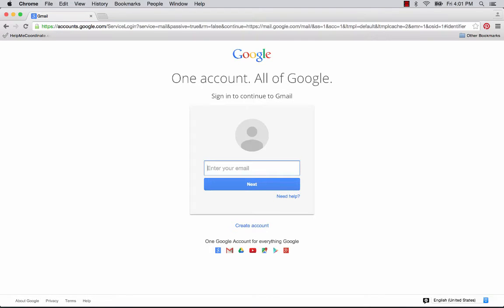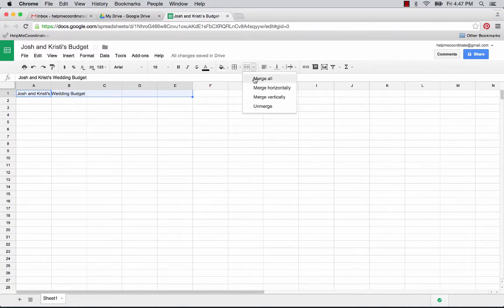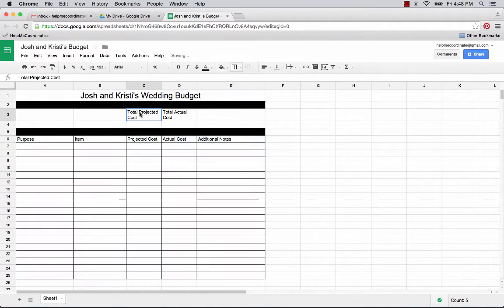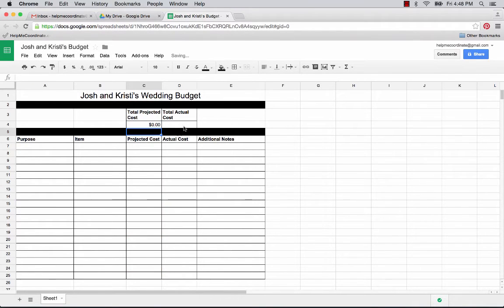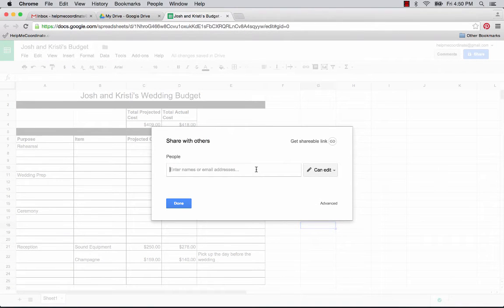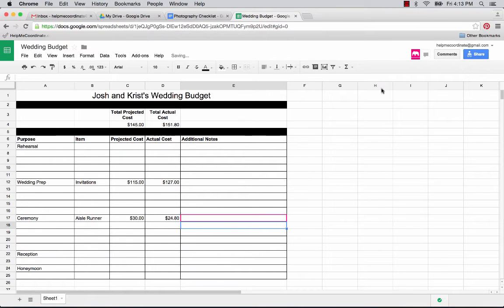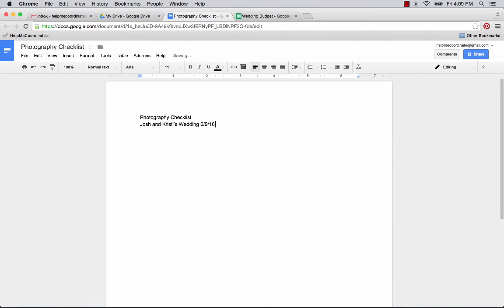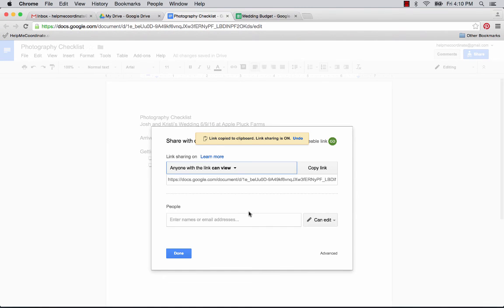How to Use Google Docs and Google Sheets to Plan Your Wedding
Go to gmail.com. If you already have an account you can log in here, or create a new account.
At the top right, select “Drive,” then “New,” and then “Google Sheets.” That’s how you’ll create a spreadsheet.
Click at the top left and type a name for your spreadsheet. Then click “Okay.”
You can merge the cells just like you would in an Excel document by selecting multiple cells, then clicking “Merge Horizontally.”
In a wedding budget spreadsheet, I always like to include the purpose, item, projected cost, actual cost, and additional notes.
You can adjust the width of each column by dragging them at the top.
Just like in Word, you can use formatting to make it look more beautiful, so the paint bucket will allow you to fill cells in with a color.
If you notice text isn’t fitting into a cell, just select the cell and click “Text Wrapping.”
For a spreadsheet, I always like to select borders that make the grid lines stand out a little more.
Making the headers bold will make your spreadsheet more readable too.
Because the projected cost and actual cost will be money, you want to select “Currency.” Then, whenever you enter a number, it will automatically look like money.
Next, we’ll use the formula tool to make a sum. This will mean everything in this column will automatically be totaled up for you. Just enter the name of the first cell and the bottom cell. So for this one, I’m going to do D7, that’s the top cell and then D25.
I like to organize everything I buy for the wedding by what part of the wedding it’s for. Research prices to get a feel for your projected costs, and then when you actually make purchases, enter the prices under actual cost.
When you’re ready to share, click the blue “Share” button in the top right corner.
You can enter email addresses here, and Google will send an email for you, but I prefer to click “Get Shareable Link.”
Edit your viewing options here. If you want someone else to be able to edit it with you, you would click “Edit.”. If you just want them to be able to see it, you would leave it as “Can View.” Make sure you hit save.
Then you can copy this link into an email. This is a great option if someone’s not super familiar with using Google Docs or Google Sheets.  They can just open your email and click on the link.

Here’s what it looks like to share a spreadsheet with someone else. My husband’s looking at this spreadsheet from a different computer. We can both view it and edit it at the same time. He has the pink cursor, so when he types, I can see what he’s typing in real time, and then I can use my blue cursor to go back and fix his typos.

Now let’s make a Google Doc. Go back to your drive, click new, and then Google Docs. This will be just like a Word document, only you can share it with people, and it’s saved in the cloud.
In the top left corner, click, and type a name for your document.
Then click “Okay”.
You can just click, and start typing, and it will save automatically as you go. Just like in word, you can use the formatting bar at the top to make everything more beautiful.
When you’re ready to share, click the blue “Share” button.
Remember, you can add email addresses here, but I like to use the “Get Shareable Link.”
If you want people to view it, “Can View” is fine.
If you want them to be able to edit it, you’ll want to select “Can Edit.”
Then copy the link into an email and send it off.